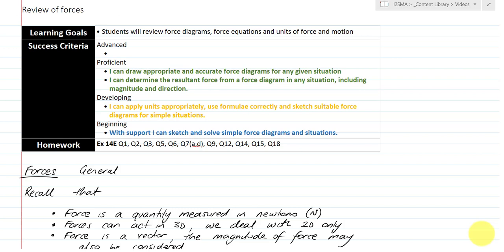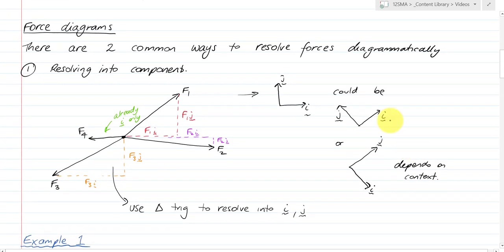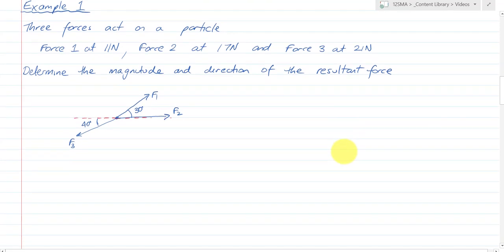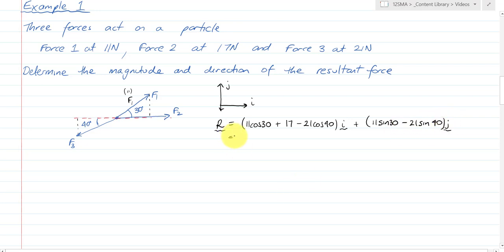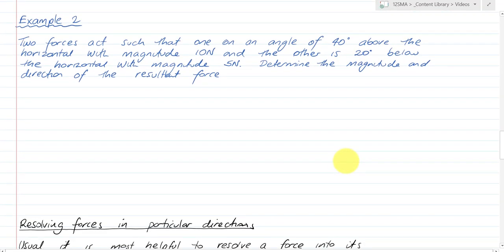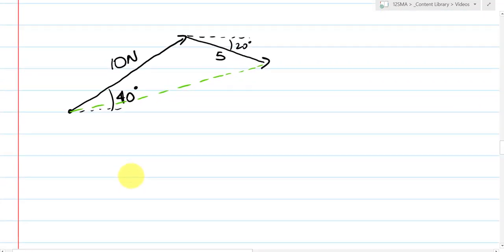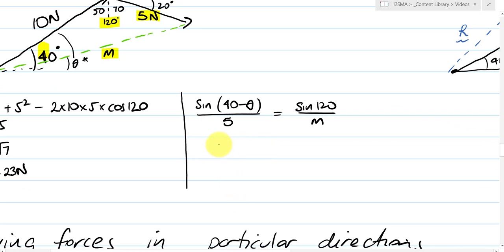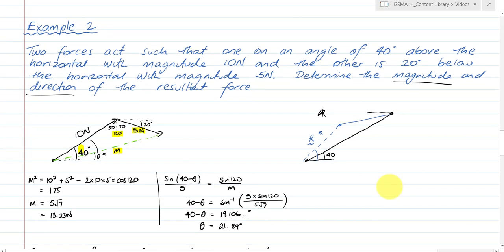Specialist Mathematics - U4T2 - Differential equations in forces and motion Video 7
In this video we consider force diagrams, including the two methods for resolving forces and determining the resultant force on a particle (object)